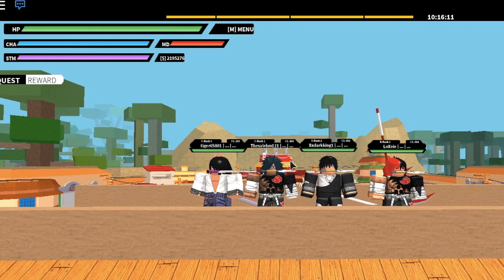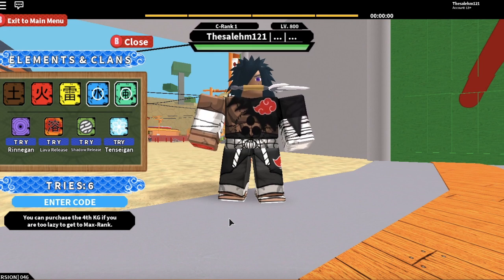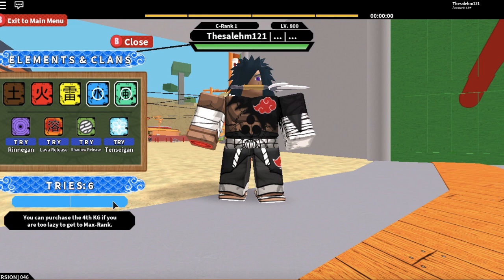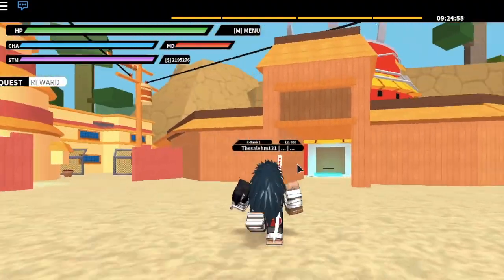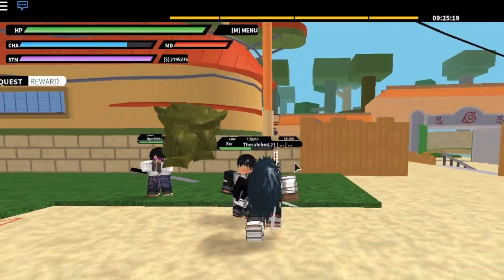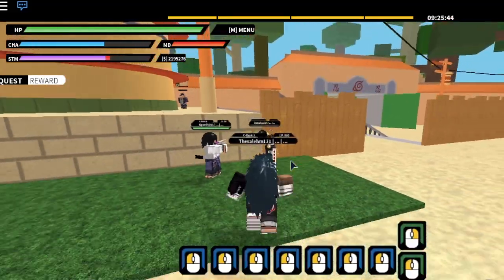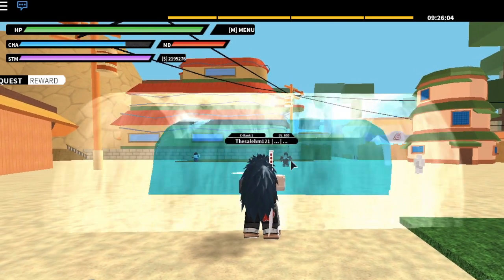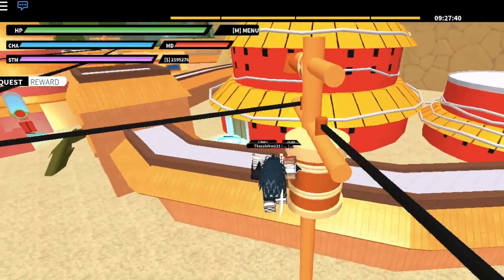[046] UPDATE FREE CODES!|NINJUTSU GLITCH|ROBLOX Naruto RPG- Beyond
*[046] UPDATE FREE CODES & MORE CASH FROM NPC!!*

IN THIS VIDEO IM GOING TO BE TALKING ABOUT THE NEW [046] UPDATE ON NRPG BEYOND AND ALSO IM GOING TO BE SHOWING YOU GUYS A COOL NINJUTSU GLITCH!
🛎TURN ON BELL TO RECIVE NOTIFICATIONS!!🛎